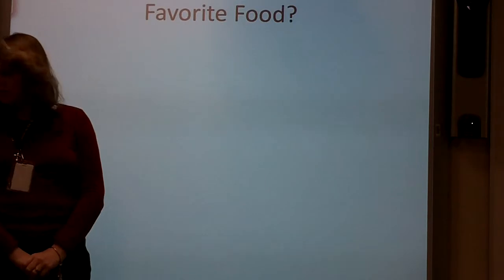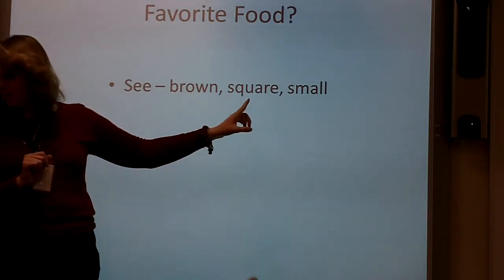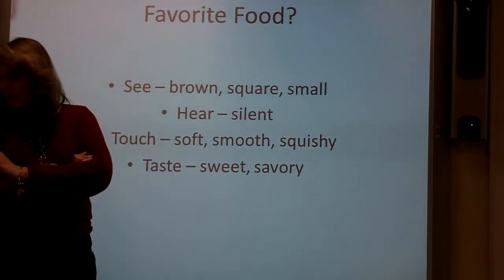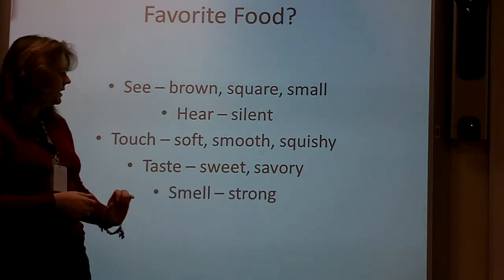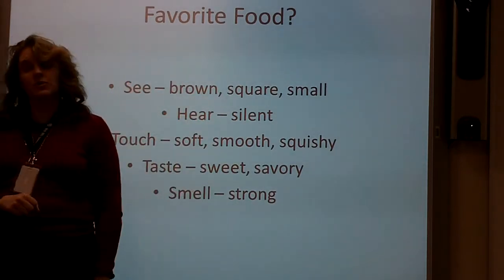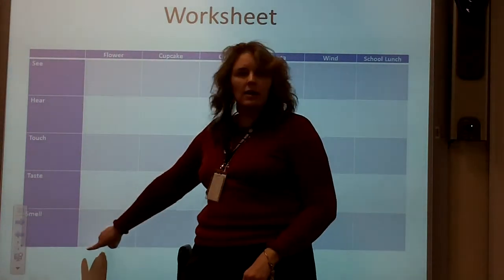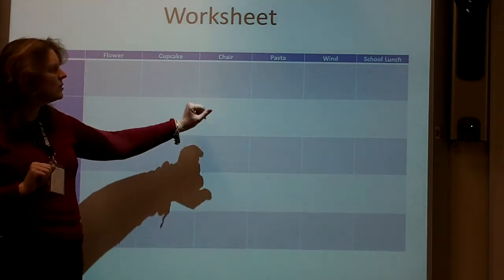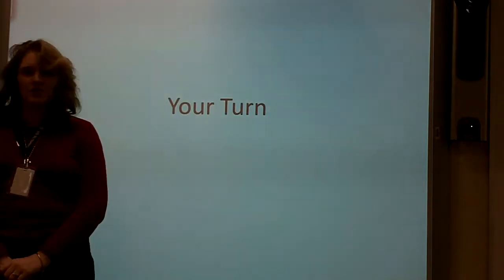Sensory Detail Video 1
This first video does a prewrite for writing a paragraph using the five senses to create descriptive details.